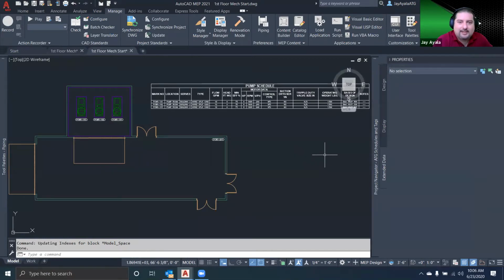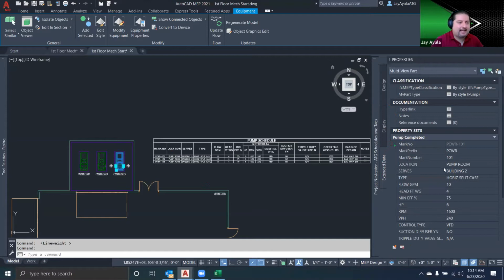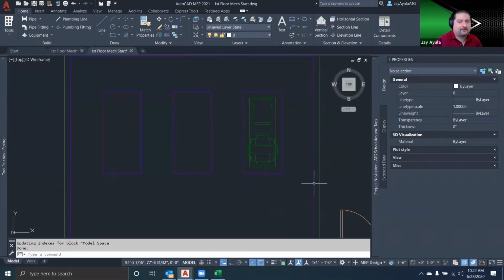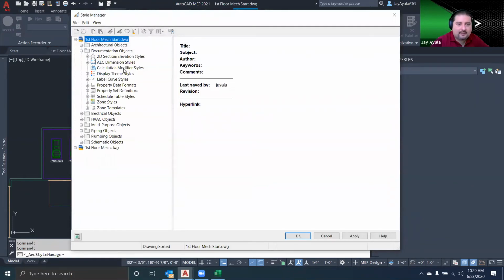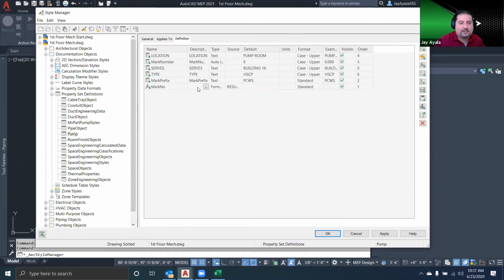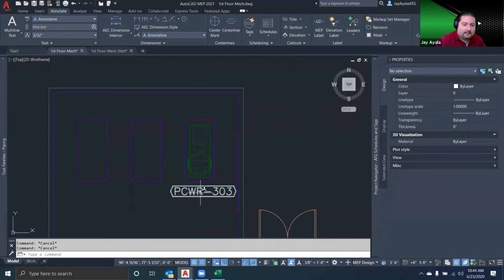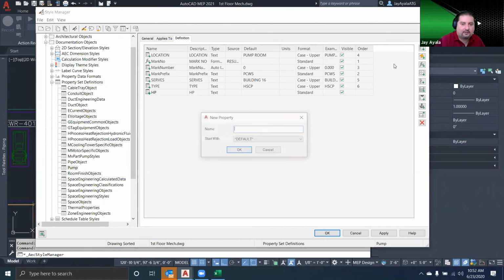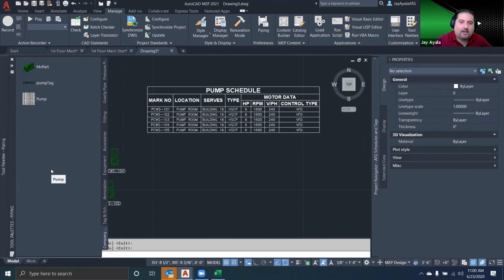Maximize AutoCAD MEP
Take a look at why AutoCAD MEP is a better, faster AutoCAD for Mechanical, Electrical, Plumbing & Piping designers.

Learning Objectives:
• Learn how to create Property Set Definitions.
• Learn how to make Schedule Tags.
• Learn how to make Schedule Tables.

Webinar from Tuesday, June 23, 2020, hosted by Technical Specialist Jay Ayala.